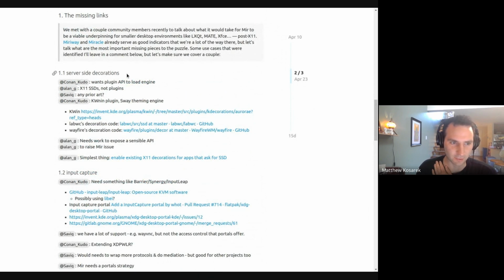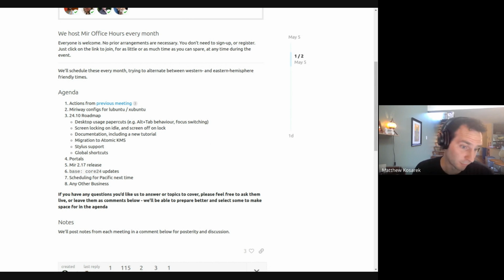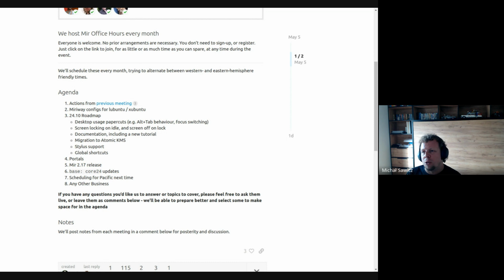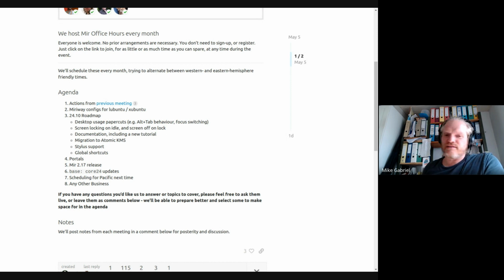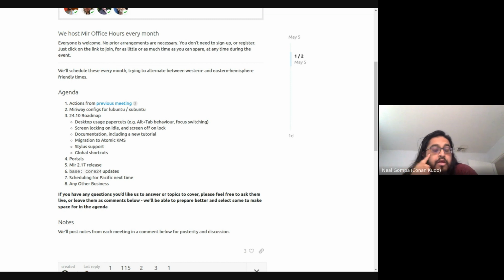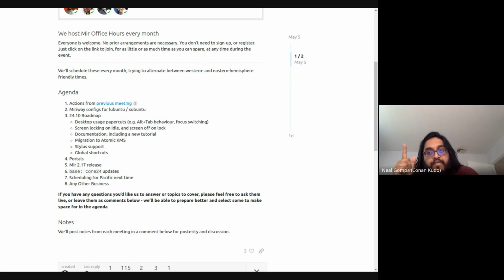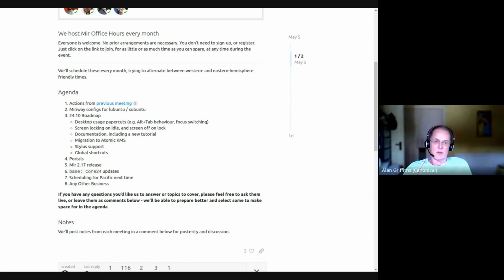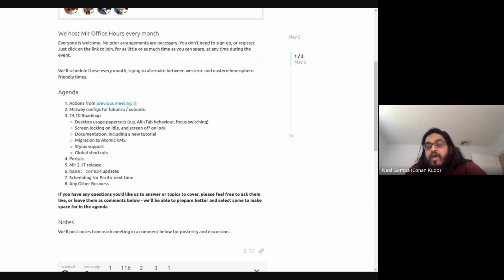Mir Office Hours 21st May 2024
We host Mir Office Hours every month

Everyone is welcome. No prior arrangements are necessary. You don’t need to sign-up, or register.

Agenda
- Actions from previous meeting 6
- Miriway configs for lubuntu / xubuntu
- 24.10 Roadmap
  - Desktop usage papercuts (e.g. Alt+Tab behaviour, focus switching)
  - Screen locking on idle, and screen off on lock
  - Documentation, including a new tutorial
  - Migration to Atomic KMS
  - Stylus support
  - Global shortcuts
- Portals
- Mir 2.17 release
- `base: core24` updates
- Scheduling for Pacific next time